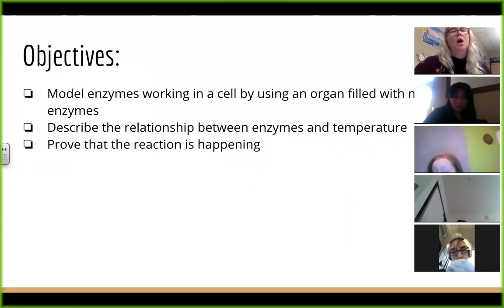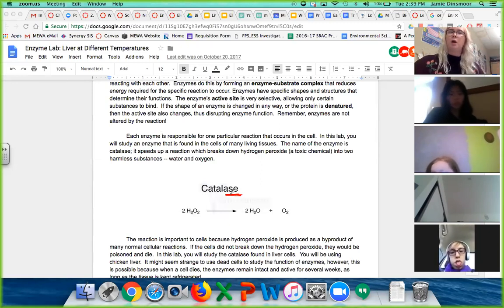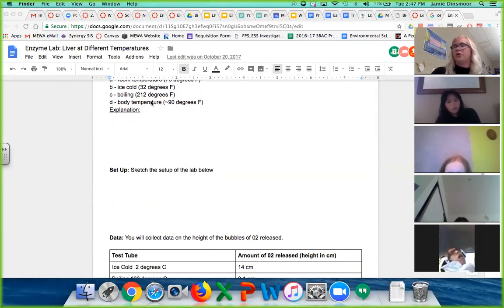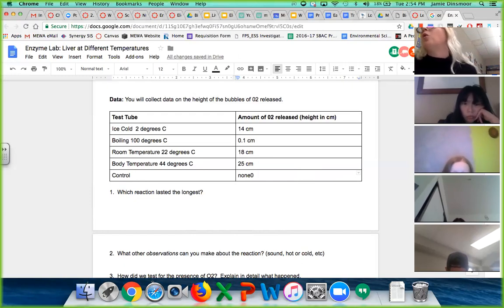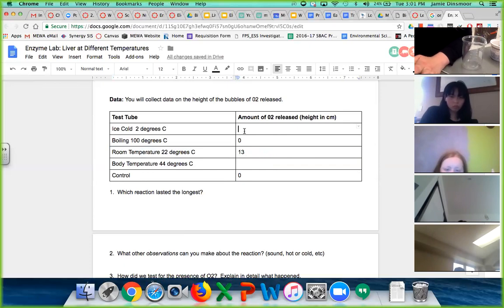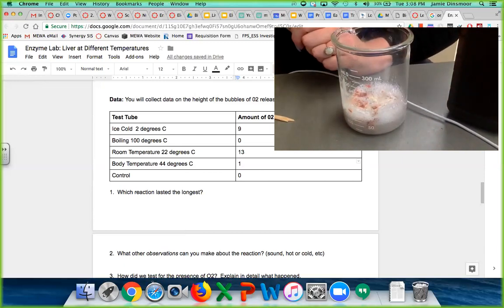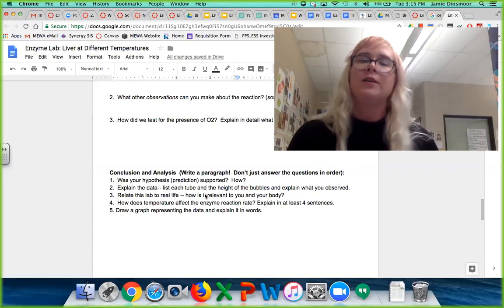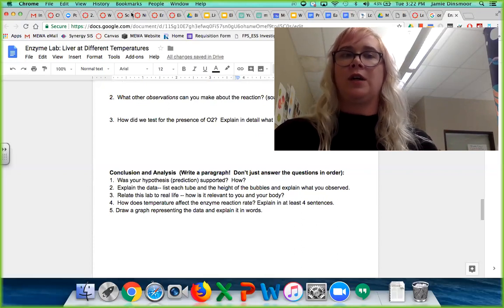Biology VS: Liver Enzyme lab